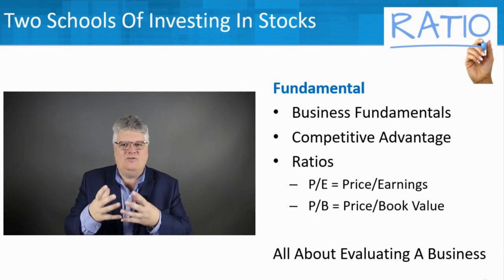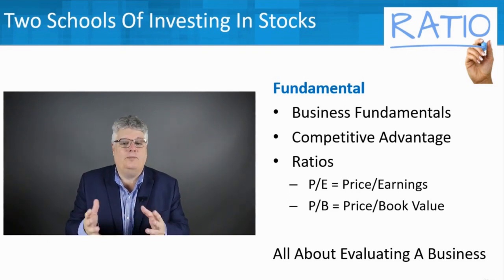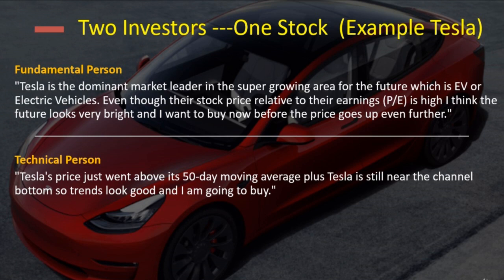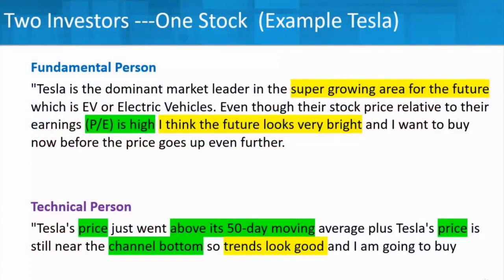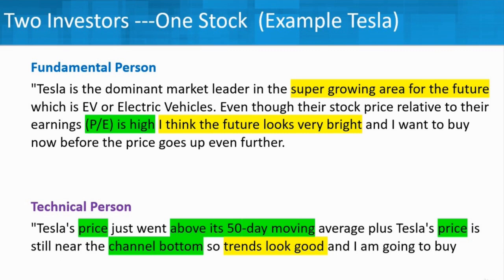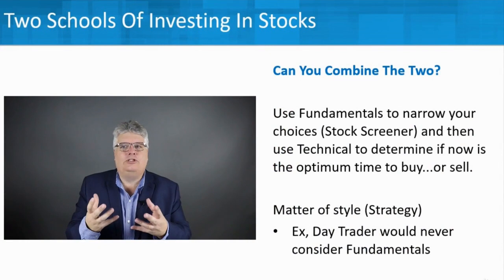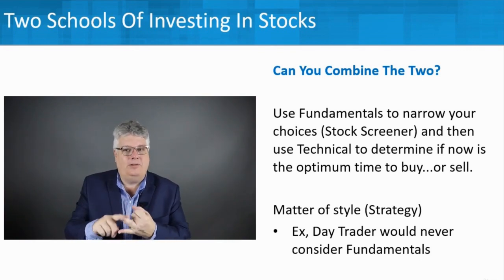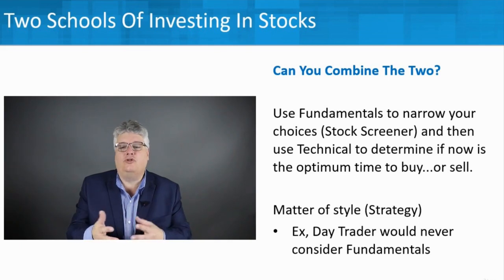3) Two Schools Of Investing In Stocks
Common Stock. Common stock is, well, common. ...
Preferred Stock. Preferred stock represents some degree of ownership in a company but usually doesn't come with the same voting rights. ...
Different Classes of Stock.